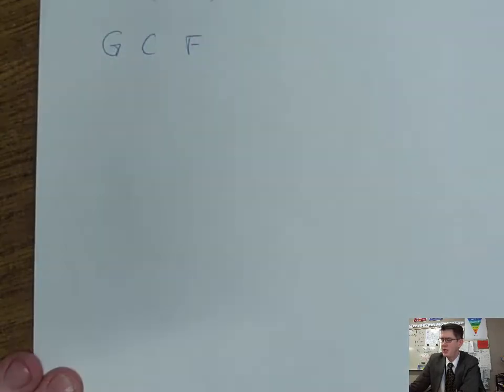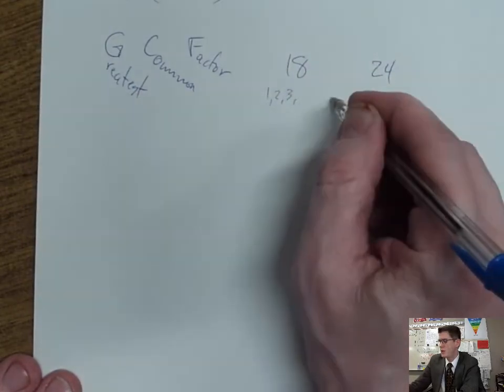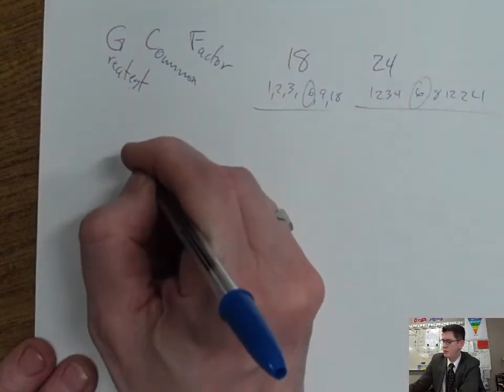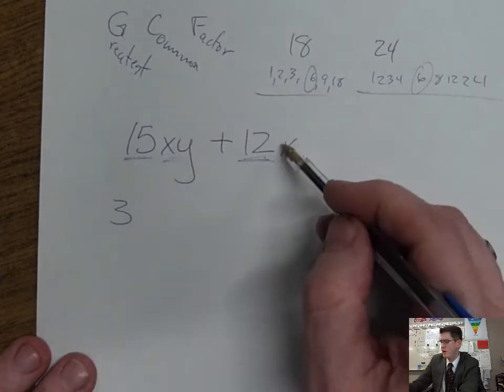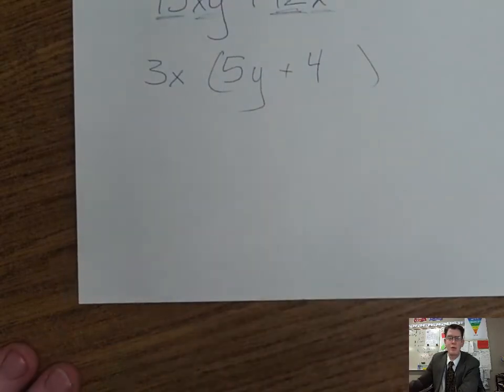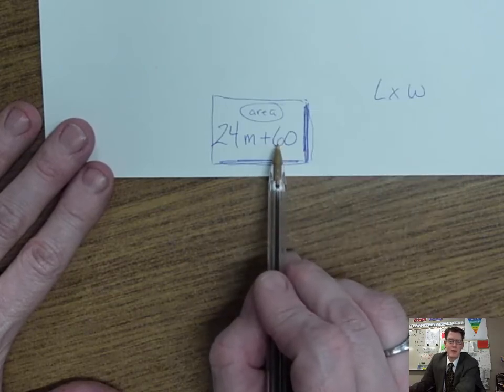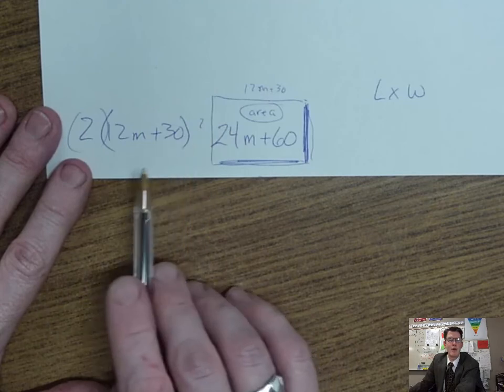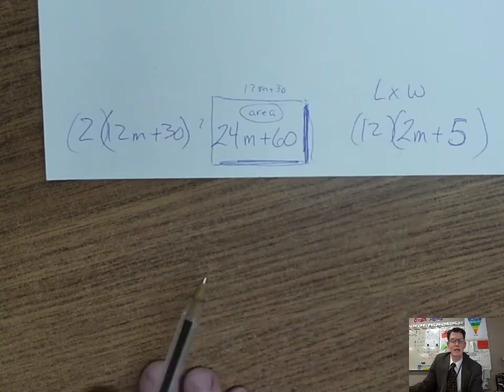Applying Factoring Expressions